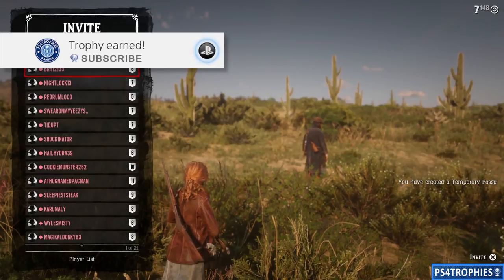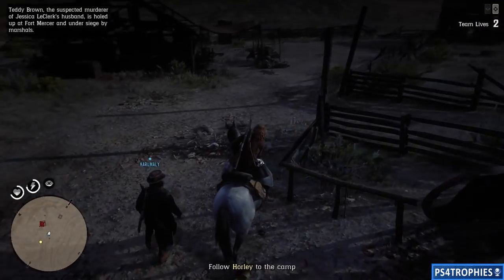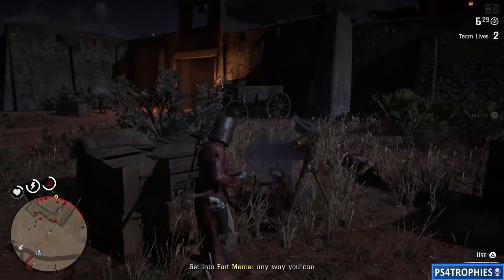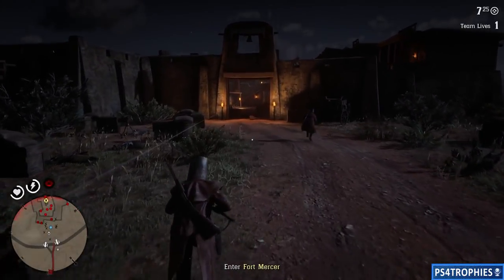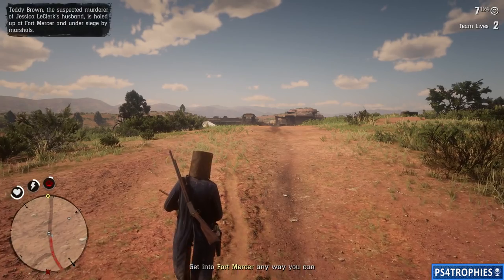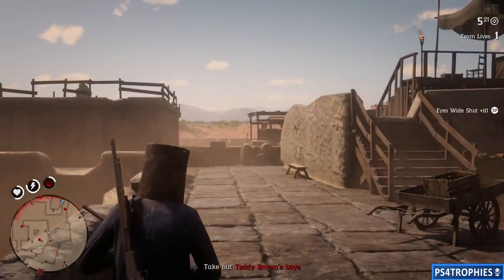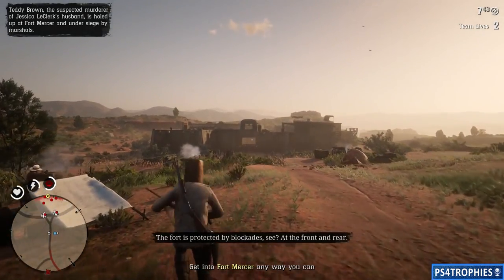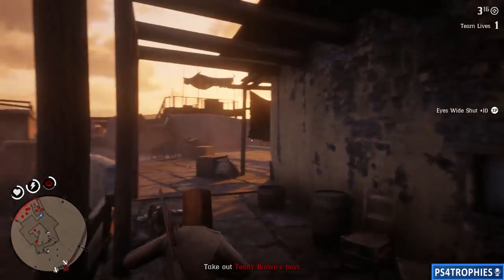Red Dead Redemption 2 Online Exploit - Unlimited XP - Get up to 10,000 XP Per Hour - Fastest Rank Up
. The Fastest way to rank up in Red Dead Redemption 2 Online is to earn up to 10,000 XP per hour farming the checkpoint in the final story mission. This is not a glitch, just using the checkpoint system during the Kill Them, Each and Every One story mission. Once you've done this a few times you'll start earning xp very fast. Thanks to Norm from PS4Trophies Discord for being an awesome posse member.

Steps
- Form a 2 person posse. Can't be done solo and having 3 or 4 will work but cut the XP earnings in half or more.

- From the Progress Menu, select story mode and replay Kill Them, Each and Every One. The Posse leader must have completed this mission previously and the second player must have completed at least the first mission

- Start Matchmaking. This will put you into a lobby intended for 4 players. As soon as you enter the lobby, QUIT by holding the CIRCLE button. Make sure you leave with Posse so your friend stays with you

- After a moment, you'll see the yellow mission circle on your map for the starting point of the mission. Your posse must enter mission area together, best achieved by sharing a horse.

- You'll have an option to start matchmaking or start mission. Select "Start Mission" and your posse of 2 will play the mission alone.

- Play the mission up until the final 6-8 enemies are left in the fort. Past that, a checkpoint occurs and a heavily armored shotgunner comes out. If that happens, you'll need to let yourself die and start the mission over.

TIPS

- Make sure to always select the special ammo called Split Point. This gives you +5 XP per kill. With a weapon selected in the weapon wheel, use the d-pad to change ammo type.

- Always perform Execution kills whenever possible. Standard headshot kills with Split ammo grants 15 XP, execution grants 30. Ultimate Edition owners will get even more xp, up to 34 per Execution kill.

- Don't worry about deaths since the checkpoint is just outside the fort anyways.

★  This Game includes the following trophies  ★

Legend of the West (Platinum)
Legend of the West

. Deleted for character limit

  Grin and Bear it (Bronze)
Survive 18 bear attacks and kill the bear each time in Story Mode.

  Trusty Steed (Bronze)
Reach max bonding level with a horse.

  Breakout (Bronze)
Red Dead Online: Complete the Intro.

  Series Major (Bronze)
Red Dead Online: Take part in a Series.

  Gun For Hire (Bronze)
Red Dead Online: Accept 10 Free Roam missions from characters around the world.

  Eventful (Bronze)
Red Dead Online: Play 5 Free Roam Events.

  Buckle Up (Bronze)
Red Dead Online: Achieve 5 gold belt buckles from awards.

  The Real Deal (Bronze)
Red Dead Online: Achieve MVP 3 times (in a round with at least 4 players).

  Horses for Courses (Bronze)
Red Dead Online: Concurrently own 5 horses.

  Getting Started (Bronze)
Red Dead Online: Reach Rank 10.

  Notorious (Gold)
Red Dead Online: Reach Rank 50.

  All's Fair (Bronze)
Red Dead Online: Successfully counter a rival Posse's Free Roam mission.

  Home Comforts (Bronze)
Red Dead Online: Purchase 5 camp improvements.

  Non-Regulation (Bronze)
Red Dead Online: Craft 25 pieces of ammunition.

  Posse Up (Bronze)
Red Dead Online: Form a Persistent Posse.

  Master Craftsman (Bronze)
Red Dead Online: Craft 20 items (excluding ammo).

  Butchered (Bronze)
Red Dead Online: Sell 20 items to the Butcher.

  Picked to Perfection (Bronze)
Red Dead Online: Pick 25 Herbs.

  Strength in Numbers (Bronze)
Red Dead Online: Complete a Free Roam mission as part of a Posse with at least 2 members.

Secret Trophies

 Back in the Mud (Bronze)
Complete Chapter 1.

 Just a Scratch (Bronze)
Complete 'Enter, Pursued by a Memory'.

 To Greener Pastures (Bronze)
Complete Chapter 2.

 Settling Feuds (Bronze)
Complete Chapter 3.

 Washed Ashore (Bronze)
Complete Chapter 4.

 No Traitors (Bronze)
Complete Chapter 5.

 Third Time Lucky (Bronze)
Complete 'Goodbye, Dear Friend'.

 Redemption (Silver)
Complete 'Red Dead '.

 Cowboy Builder (Bronze)
Complete 'A New Jerusalem'.

 Endless Summer (Gold)
Complete the Epilogue.

 Paying Respects (Bronze)
Find the graves of each of your fallen companions.

 It's Art (Bronze)
Find a permanent home for the squirrel statue.